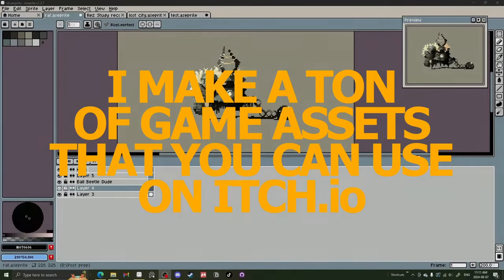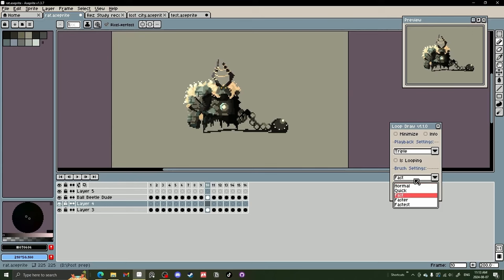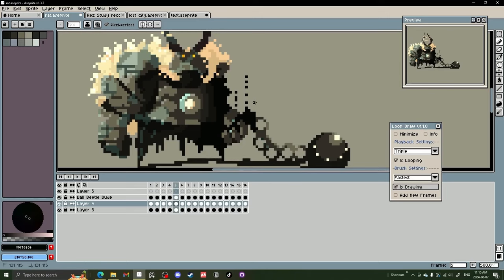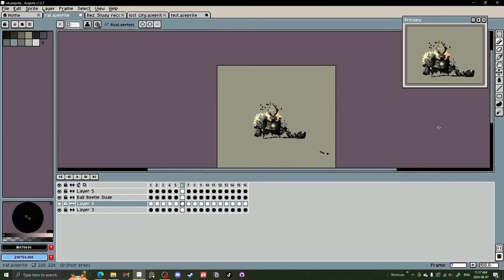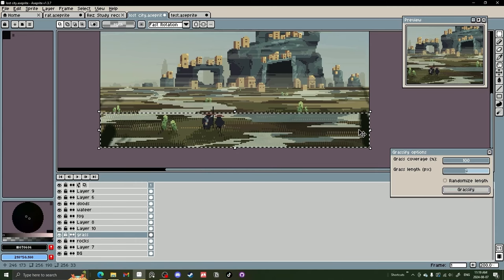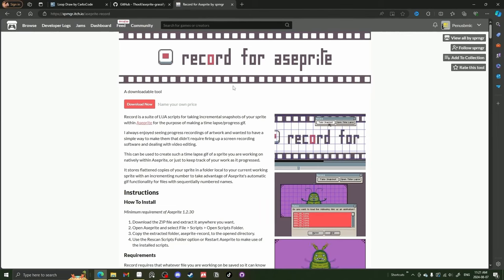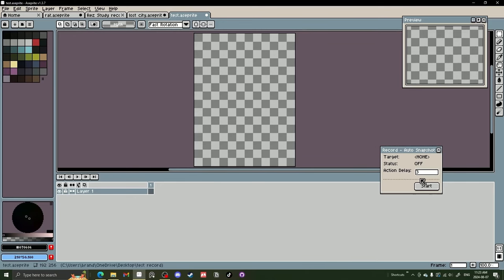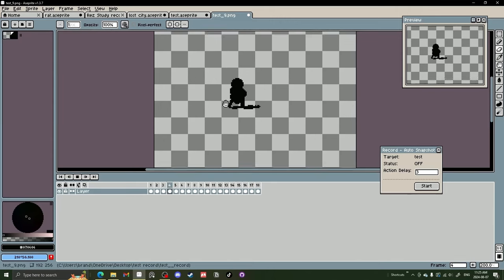Three AWESOME must have ASEPRITE extensions